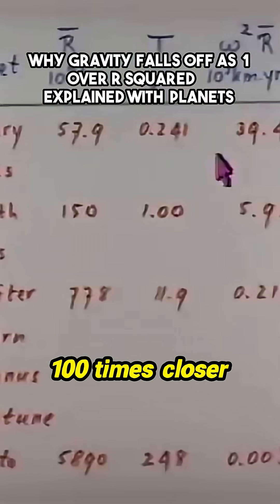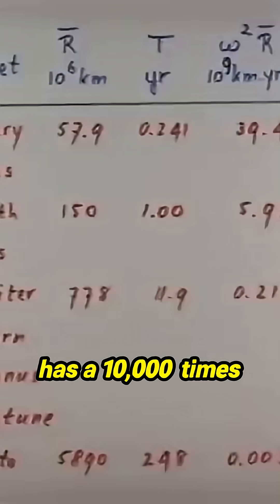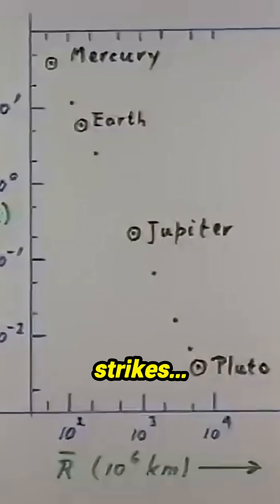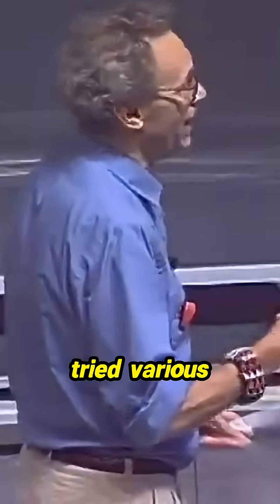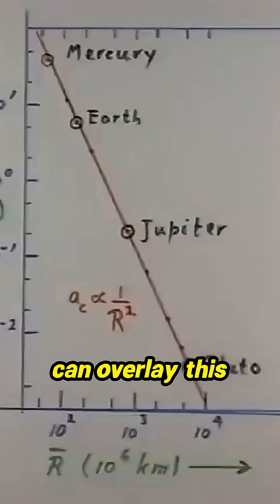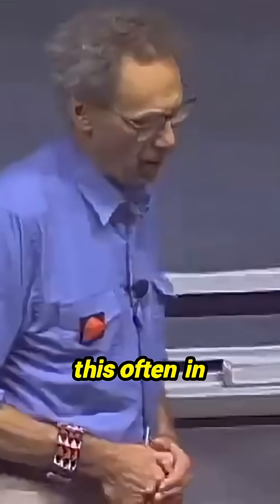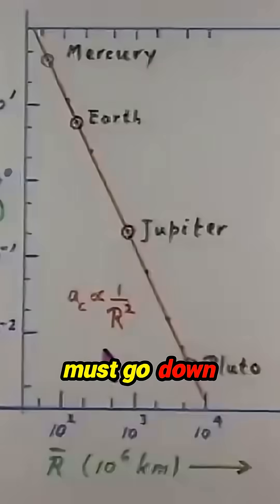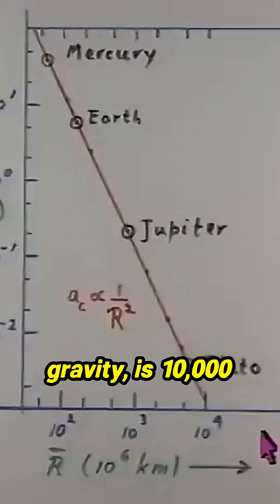Uncover the Cosmic Secrets of Gravity's Dance!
Delve into the intriguing world of celestial mechanics as fascinating insights reveal why gravity weakens with distance. By examining the centripetal acceleration of Mercury and Pluto, a jaw-dropping pattern emerges that highlights the universal truth of the inverse square law. This captivating exploration across all planets shows that the force of gravity diminishes dramatically as one moves away from the sun. Prepare to have your mind expanded as the mathematical relationship unveils the stunning precision of planetary motion!